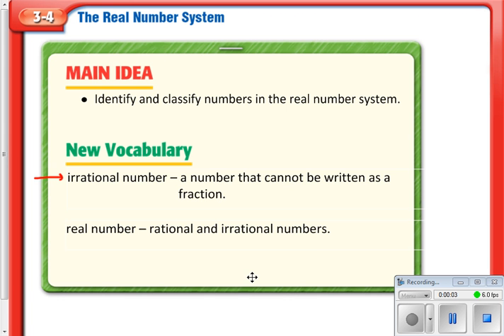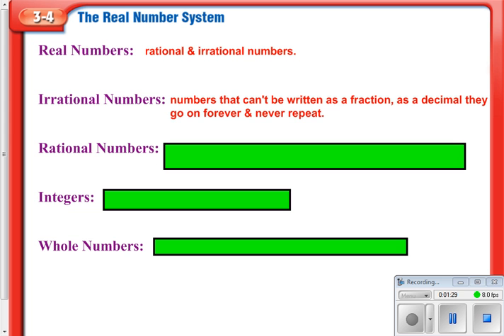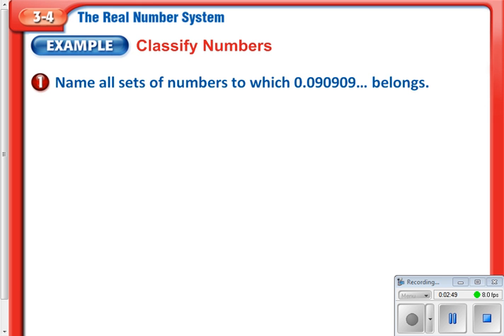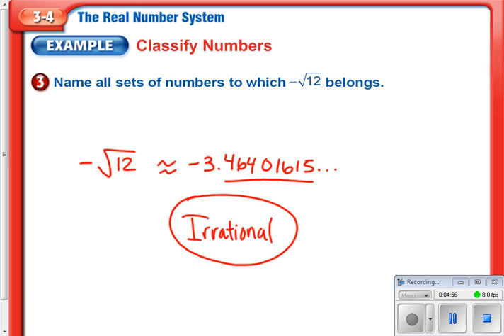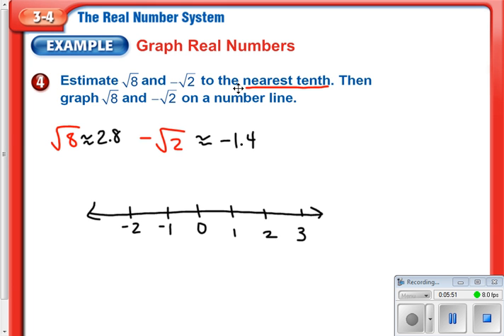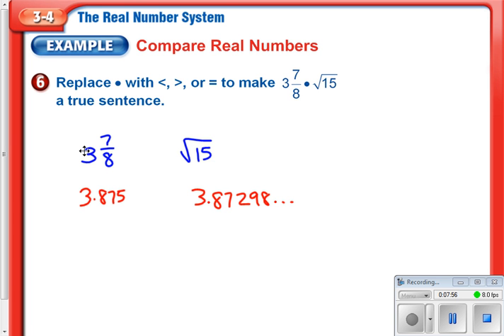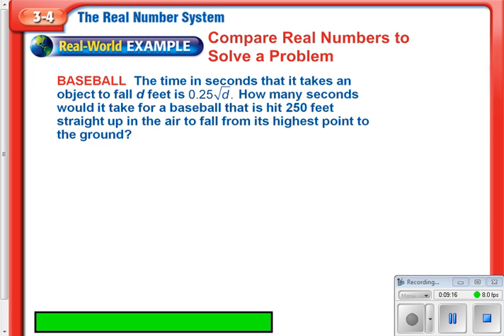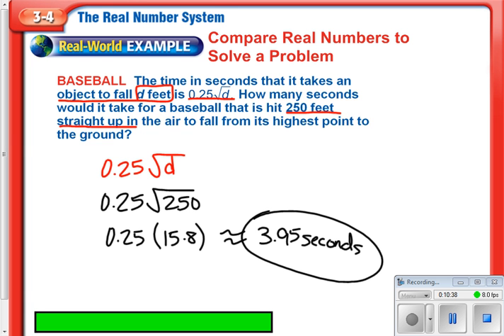3.4 Real Number System.avi